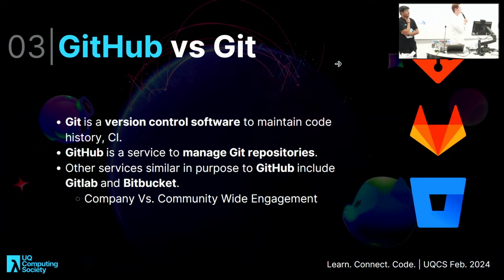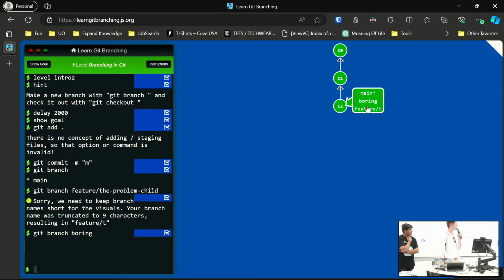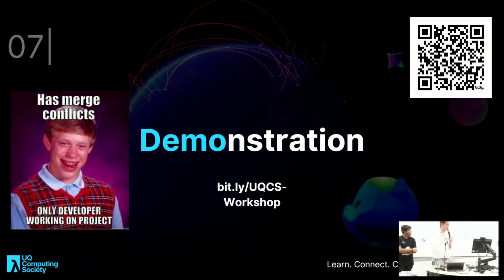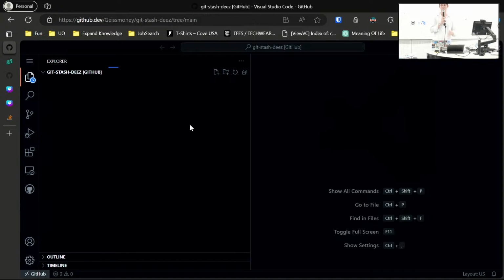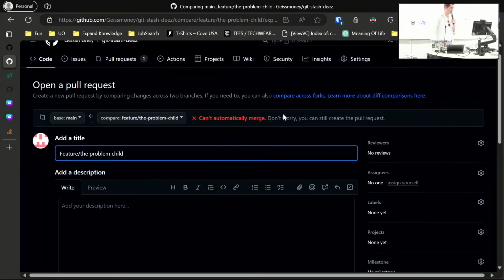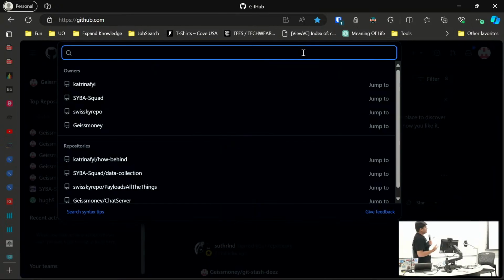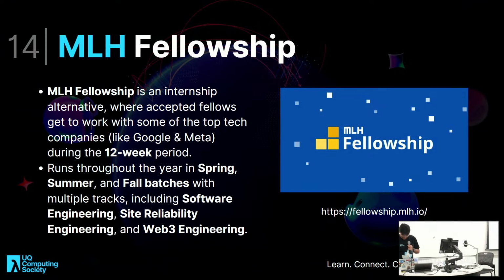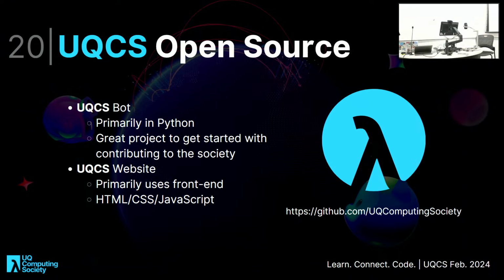Intro to GitHub and OpenSource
Are you ready to embark on an exciting journey into the realm of collaborative software development? Look no further than our upcoming workshop: "Intro to GitHub & Open Source"!

Join us for an immersive experience where you'll unlock the power of GitHub, the world's leading platform for version control and collaboration. Whether you're a seasoned developer or just starting your coding journey, this workshop will provide you with a roadmap to making contributions and opportunities to help break into the world of open-source.

Let's unlock the power of GitHub and open source together!